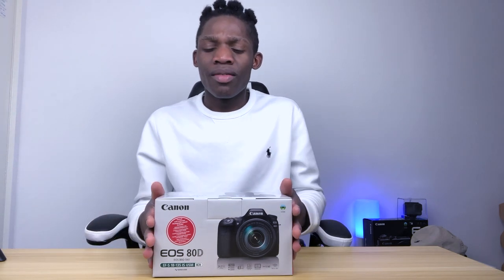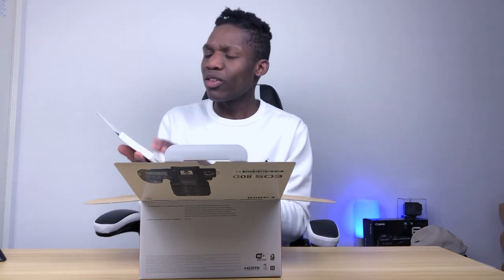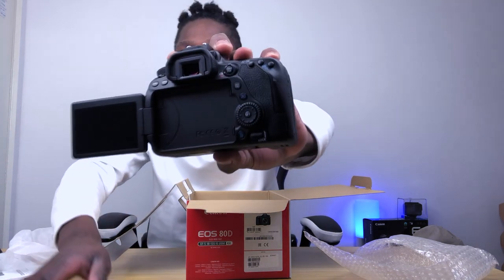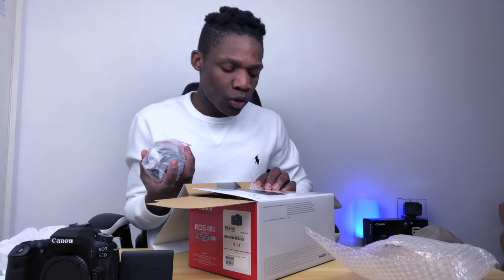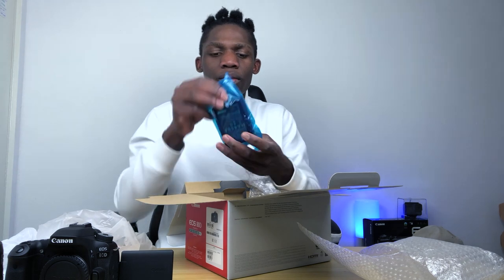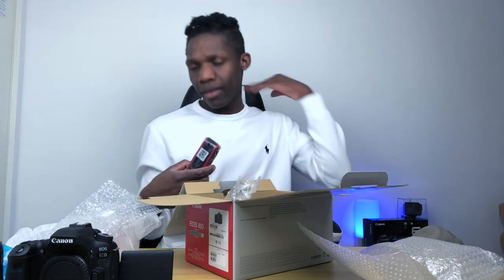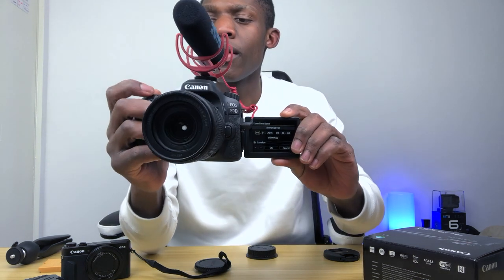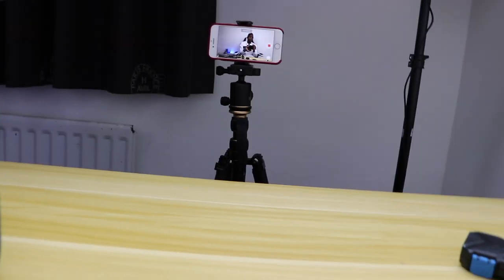CANON 80D | UNBOXING | REVIEW | 2018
I’m so exited to start vlogging again!!